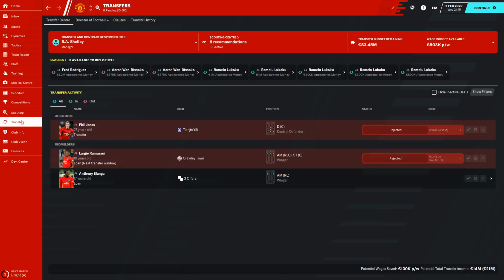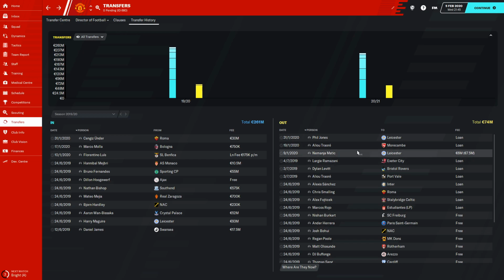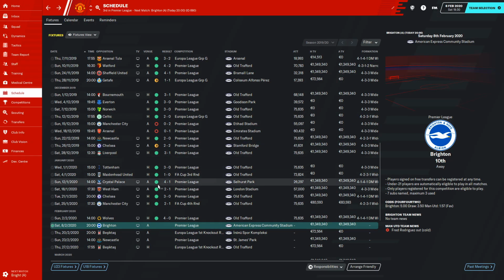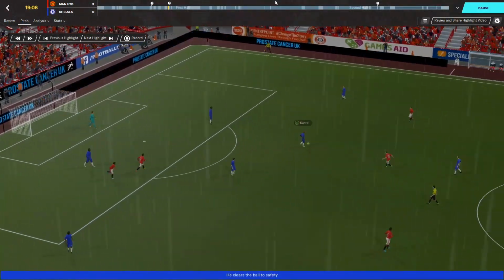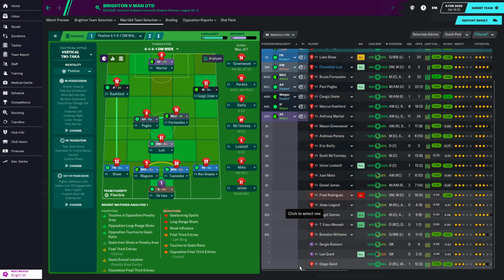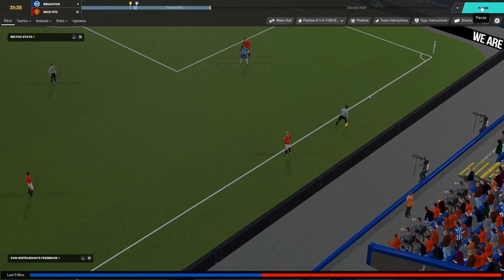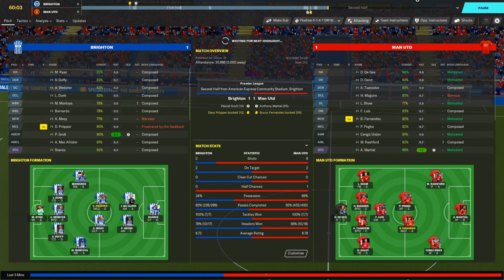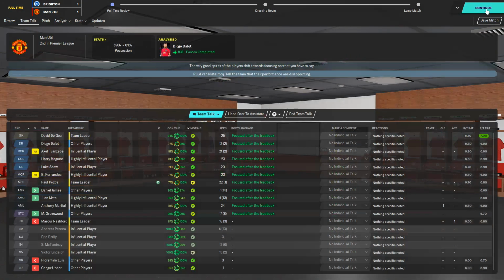Football Manager 2020 - Manchester United #7 (FM20 Man Utd Career)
● Video Produced by Shellz (@ShellzHD)